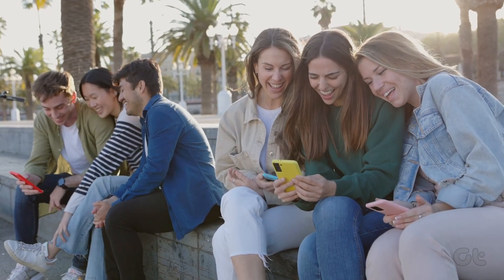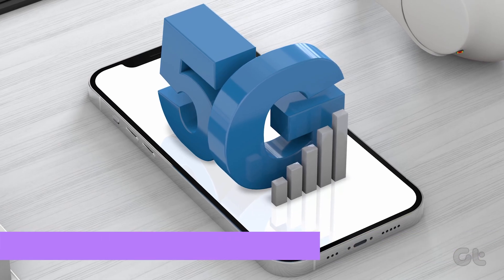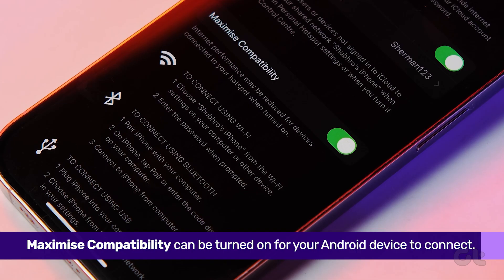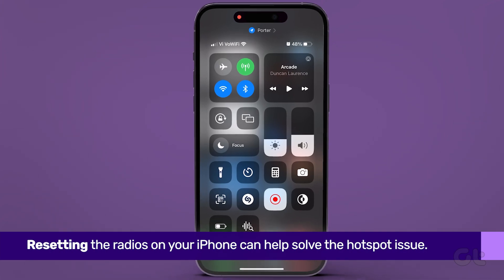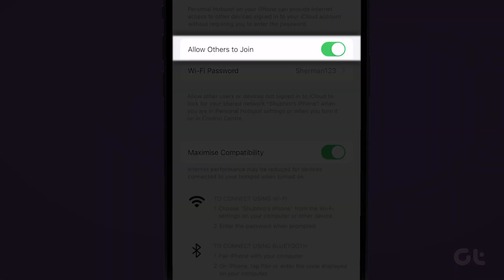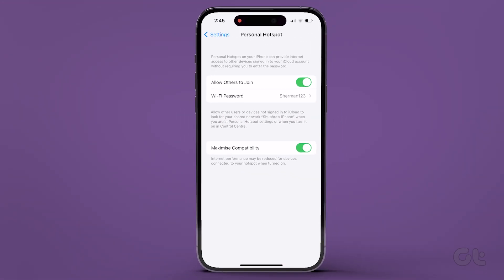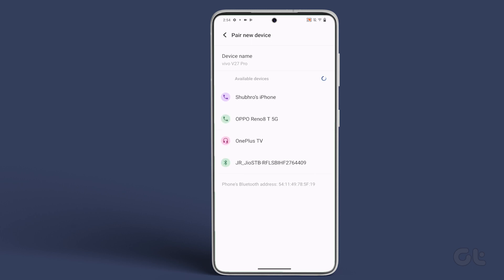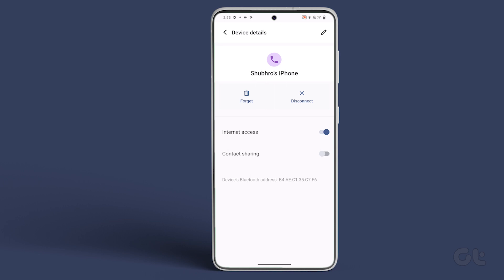How to Fix iPhone Hotspot Not Showing Up on Android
If you're out with a friend, sharing internet connectivity via Hotspot can be a lifesaver. However, issues can arise if one of you uses an iPhone while the other uses an Android. If you're unable to see and connect to the iPhone hotspot on an Android device, here's how to fix that.